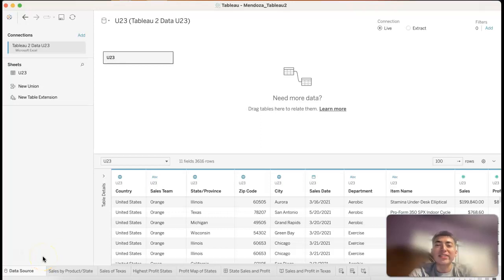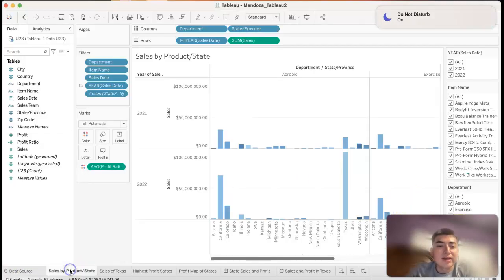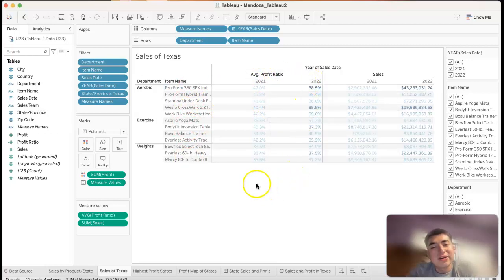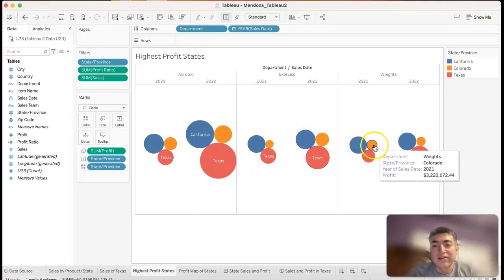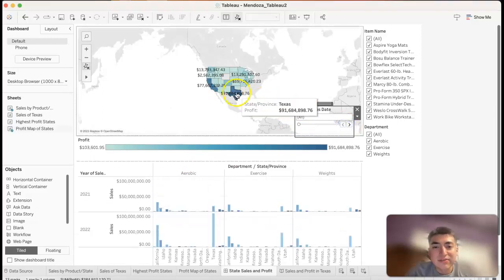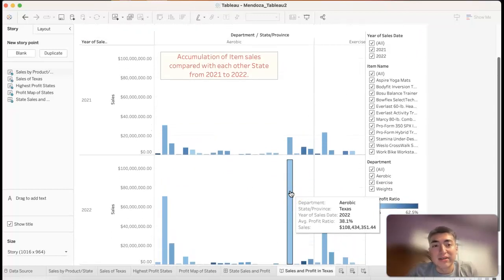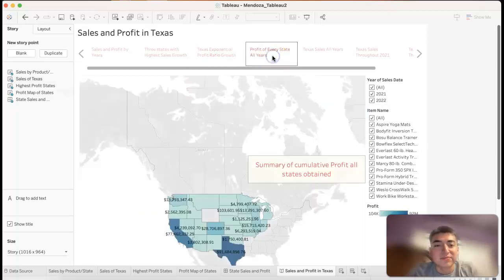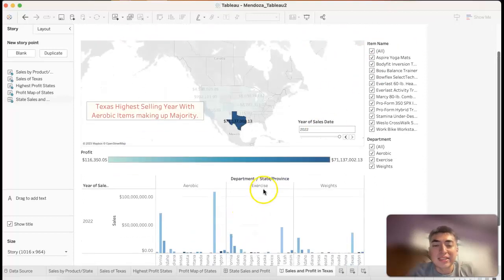Alex Mendoza Tableau Presentation